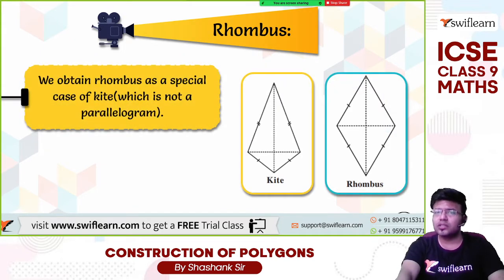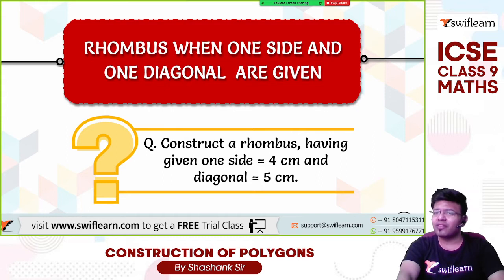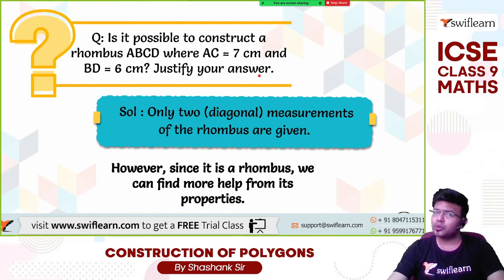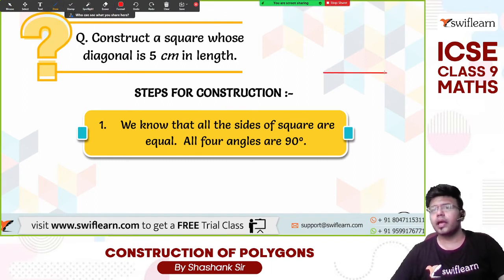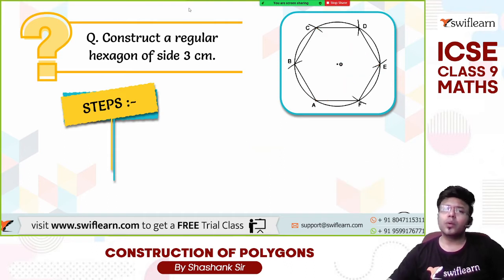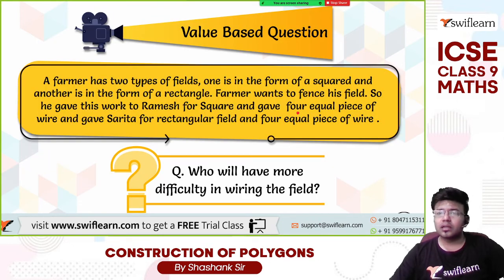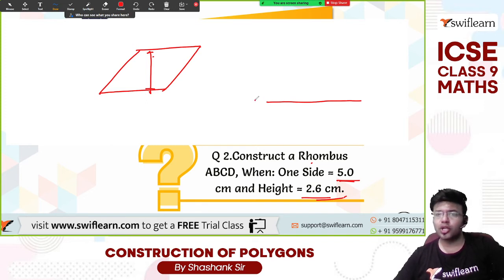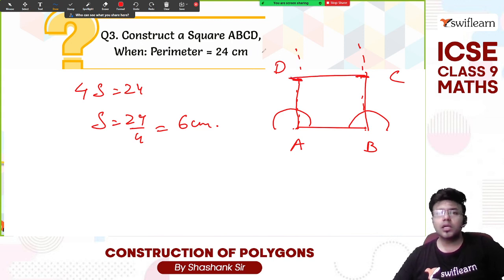Construction of Polygons | Geometry | ICSE Class 9 Maths | Session 3 - Swiflearn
This is session 3 of Chapter: Construction of Polygons | ICSE Class 9.
In this session, Shashank Sir will take you through the following Learning Objectives for Class 9 Maths :

🔹Construct a rhombus whose diagonals are given.

🔹Construct a regular hexagon.

🔹Construct a square whose diagonals are given

✔️00:00 - Introduction
✔️01:30 - Rhombus
✔️06:15 - Square
✔️10:30 - Outro

Construction of Polygons

Our Revision Notes for ICSE Class 9 Chapter 15 Construction of Polygons includes:

1. Construction of Quadrilaterals

2. Construction of Squares

3. Construction of Triangles

4. Construction of Rectangles

5. Construction of Rhombus

6. Construction of Parallelogram

7. Construction of Kite